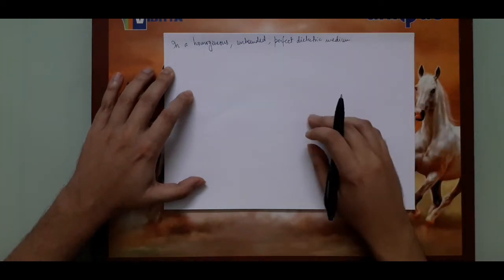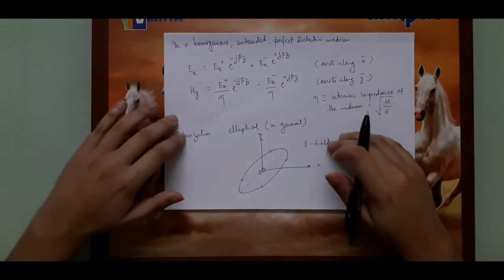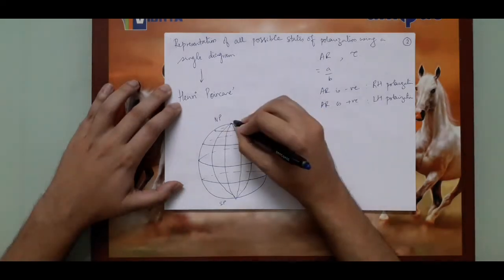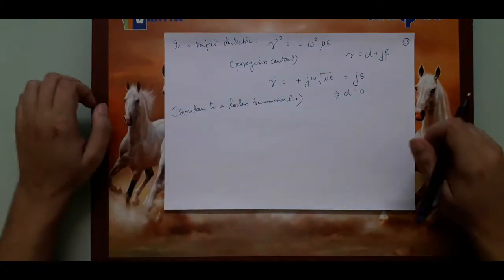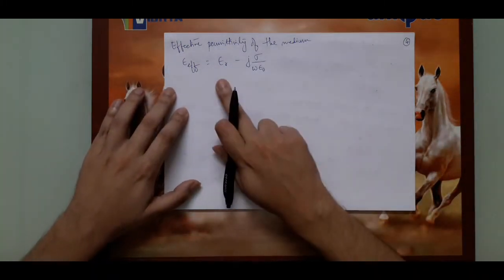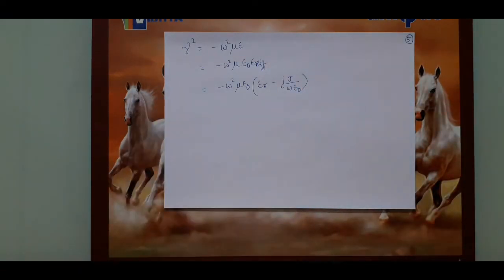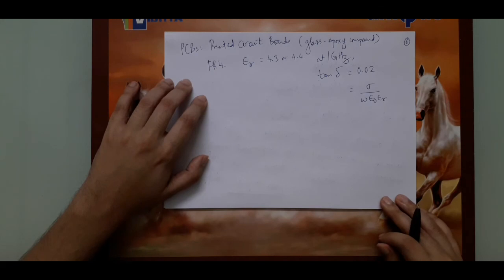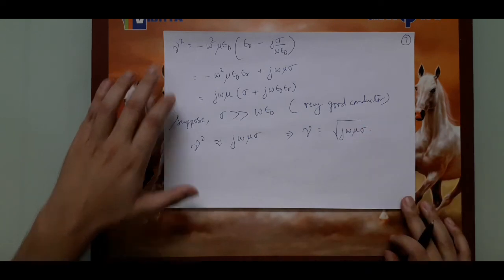Electromagnetic Waves Lecture 15: Waves in a Conducting Medium